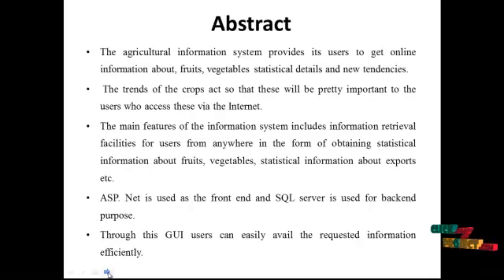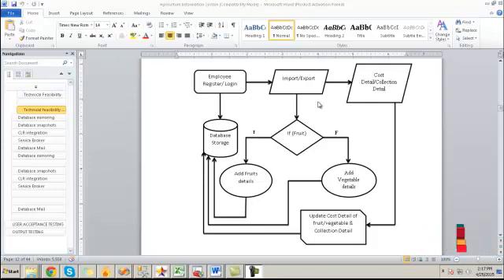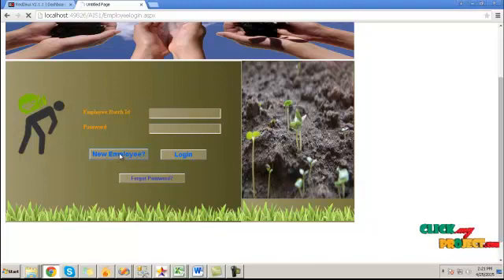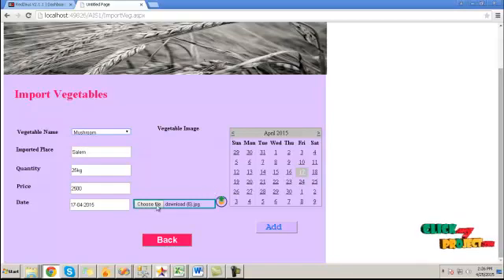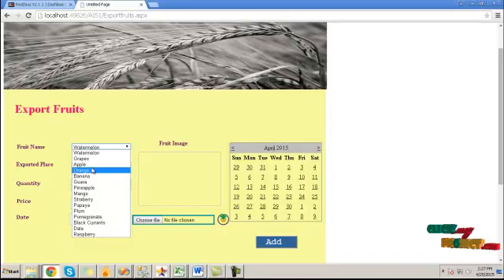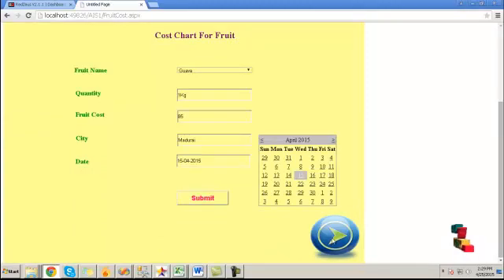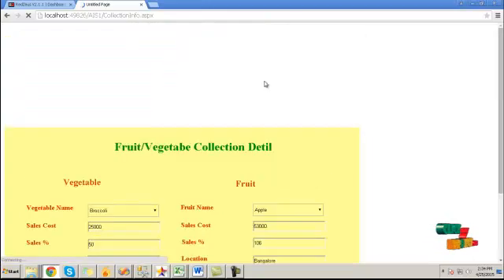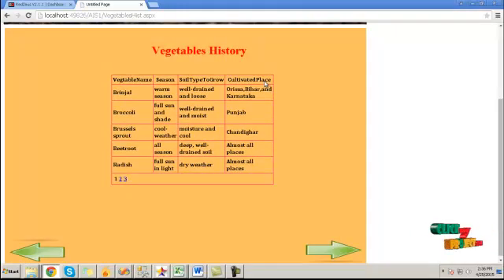Final Year Projects 2015 | Agriculture Information System